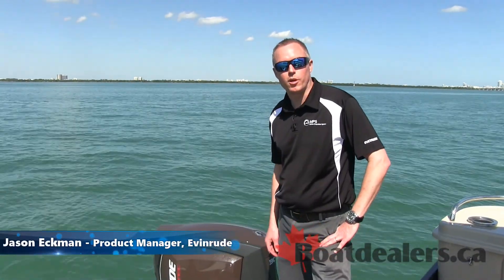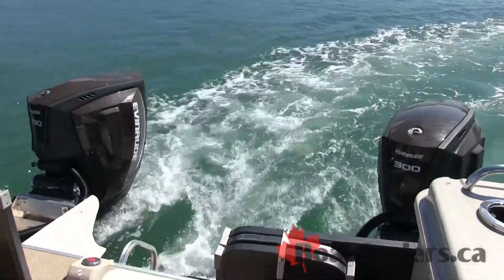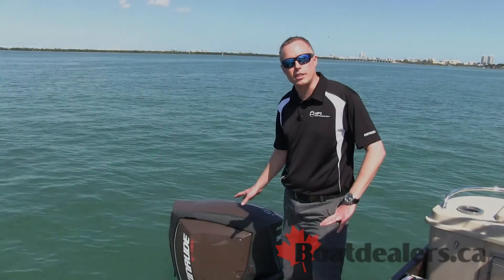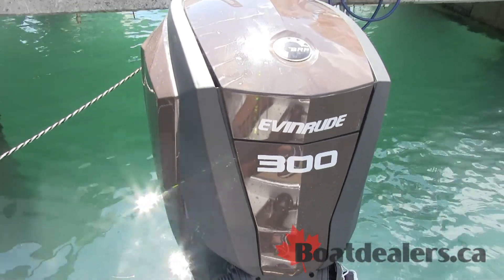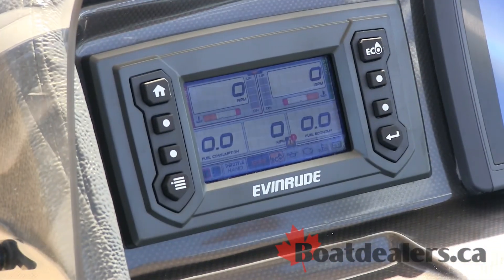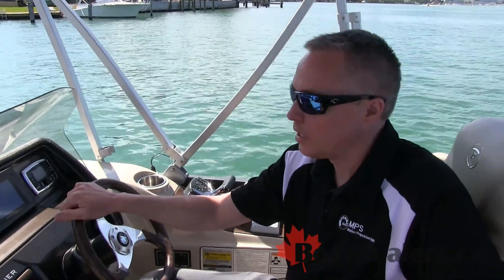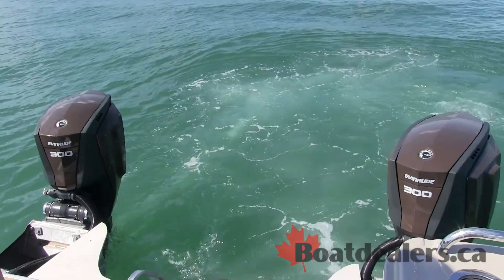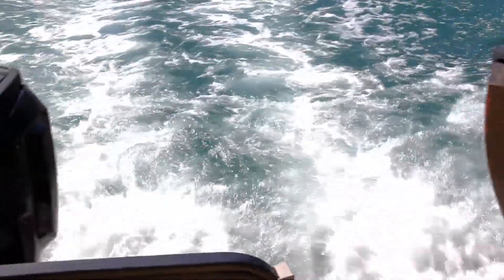2015 Evinrude E-TEC G2 Outboard Engine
Jason Eckman product manager of Evinrude, talks about the all new 2015 Evinrude E-TEC G2 outboard engine. These engines come in selective colours to match your boat and have thrilling power!